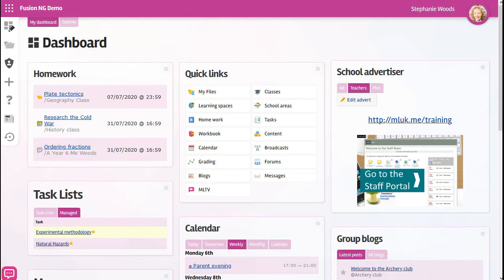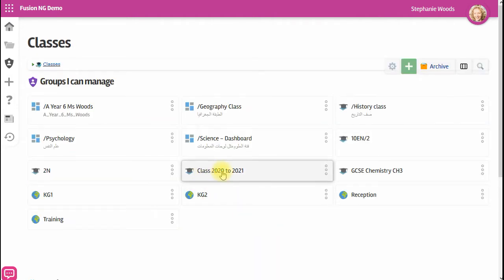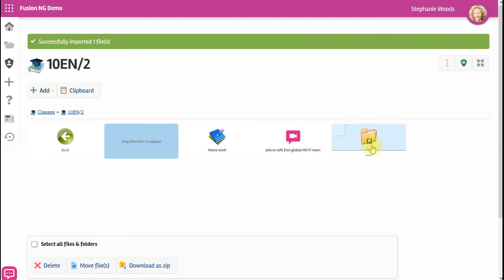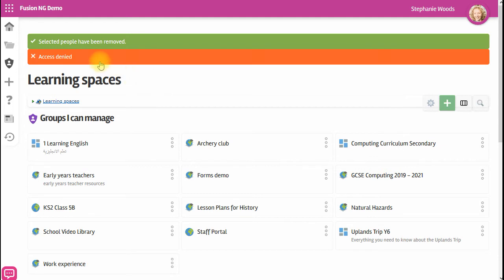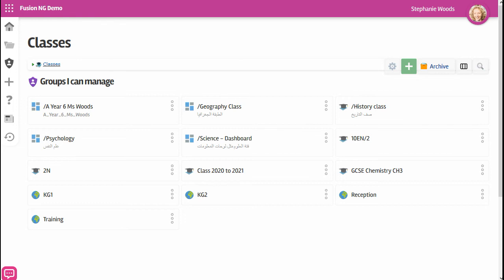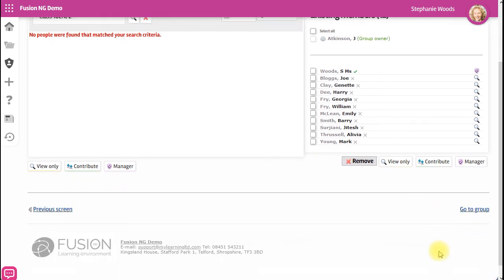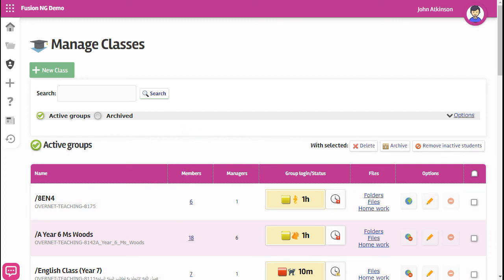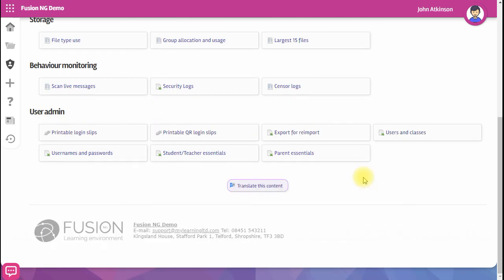Webinar Getting ready for the new school year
1069 Webinar  Getting ready for the new school year